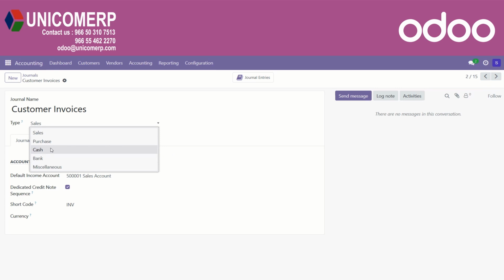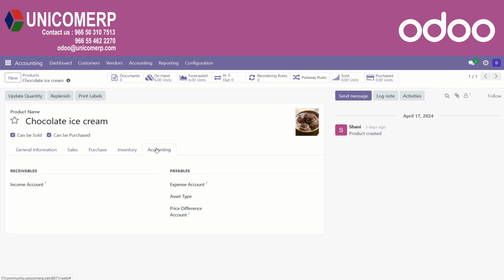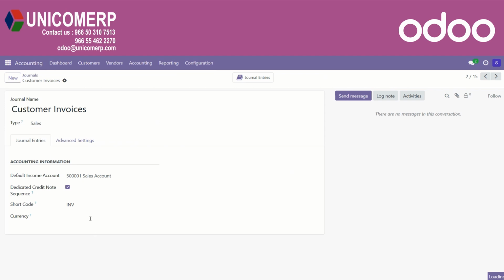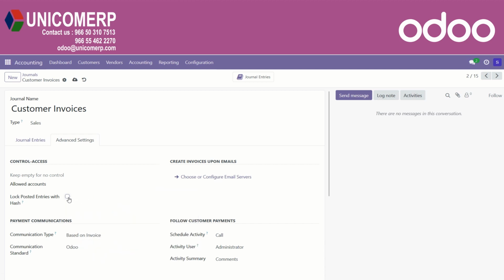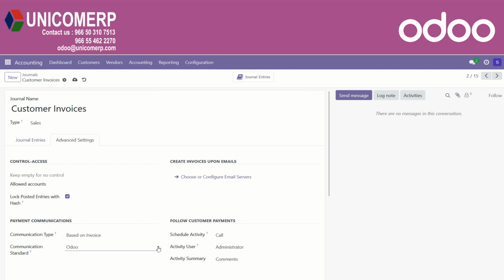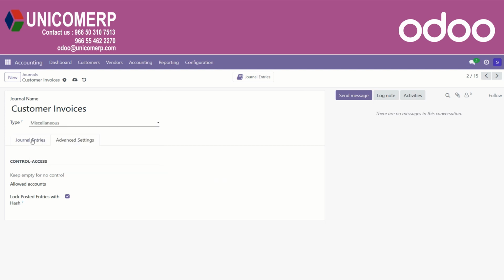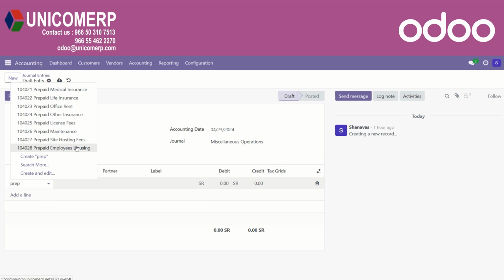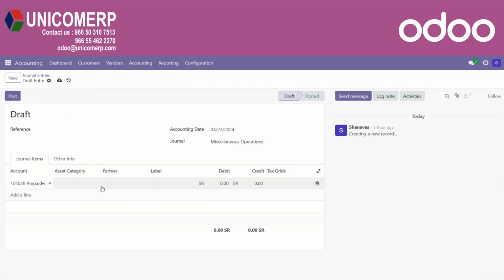Odoo 17 Accounting | Odoo 17 Journals & Journal Entry | Odoo 17 Community Edition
A journal entry records the following information for a transaction: Accounting date, Amount to be credited and debited, Reference information, and Transaction description.